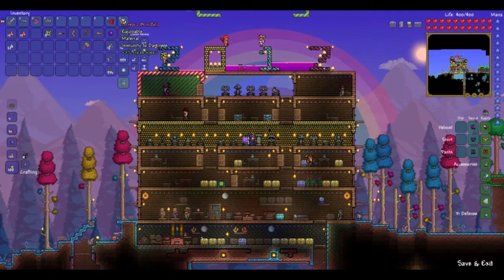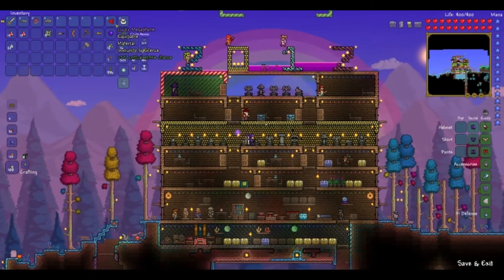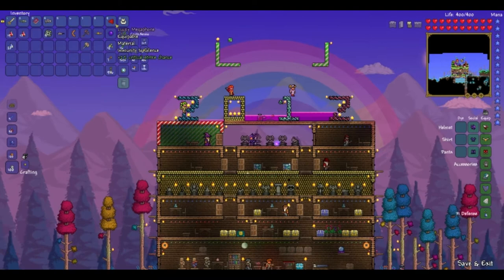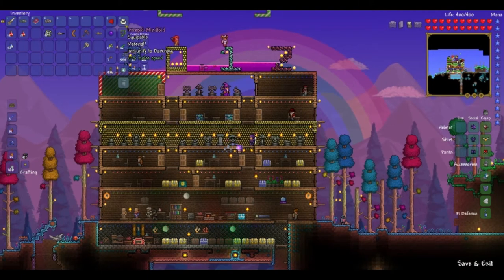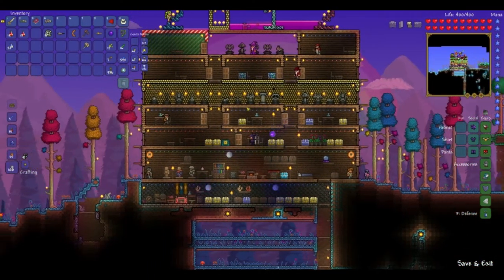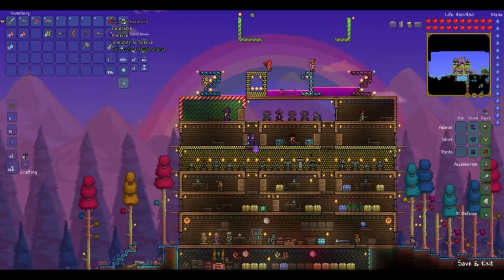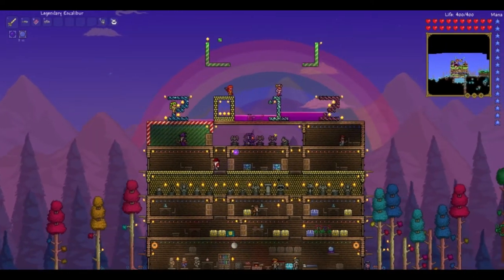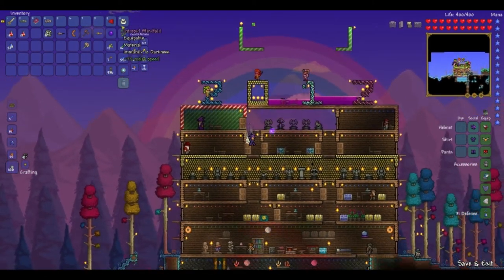Terraria 1 2! Megaphone and Blindfold!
I suggest farming Dark Mummies and you should be able to get your hands on both!

Links!~